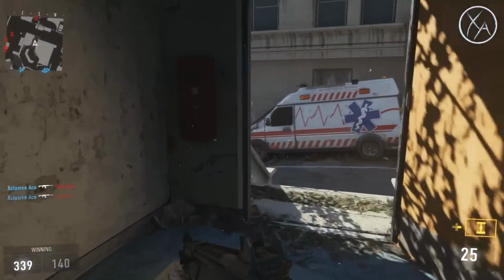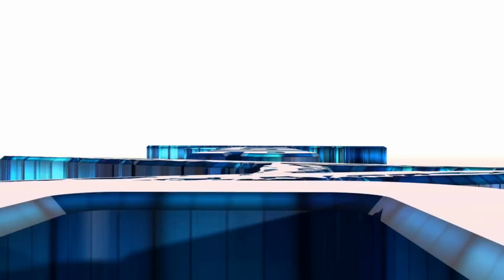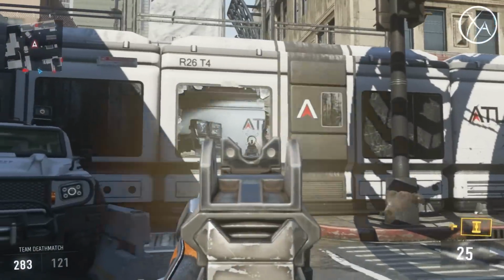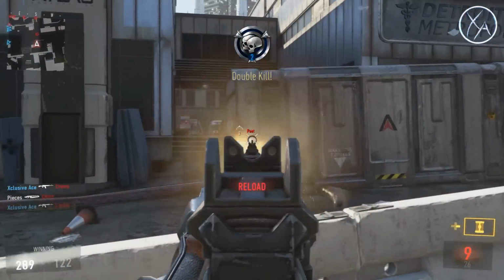Aiming Technique! Get on Target Fast | Improve your Aim! Part 2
In today's video I share the tips and techniques that I use to maintain a high level of accuracy in nearly every situation. In the second part of this short series I discuss the techniques that I use to get on target quickly and effectively in order to maximize accuracy and kill faster. I hope you enjoy!